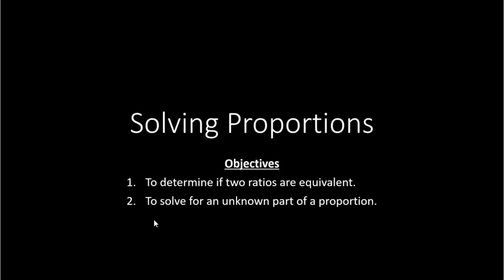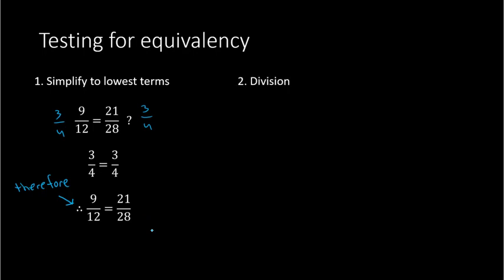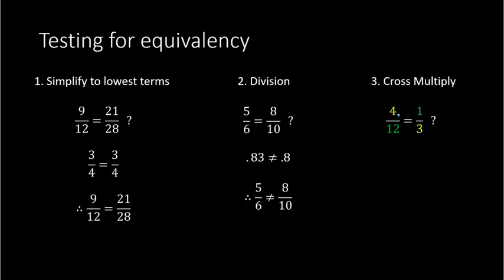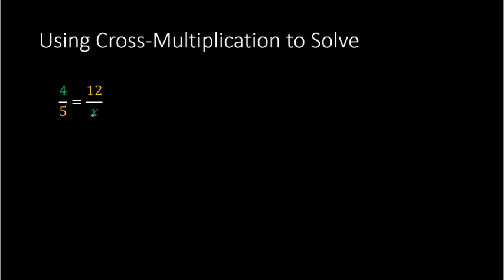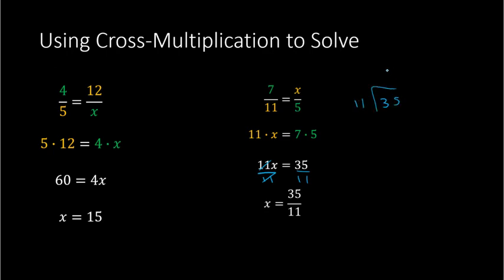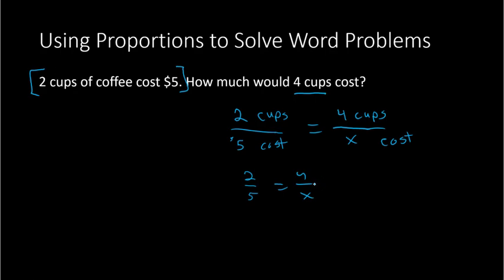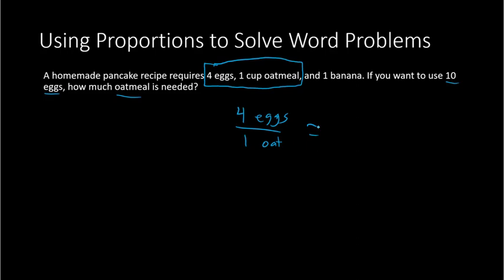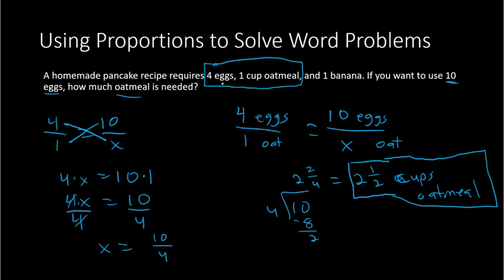Solving Proportions (6th Grade)